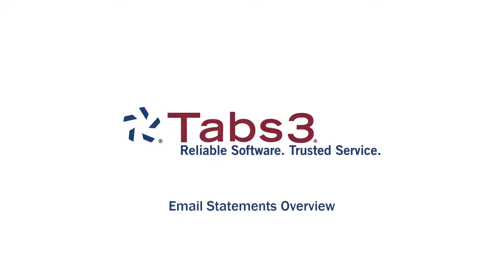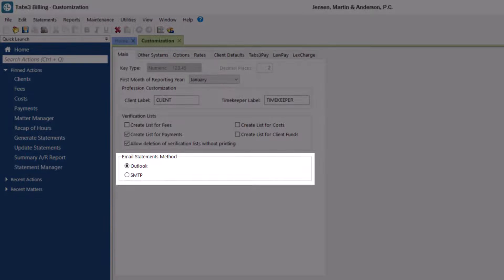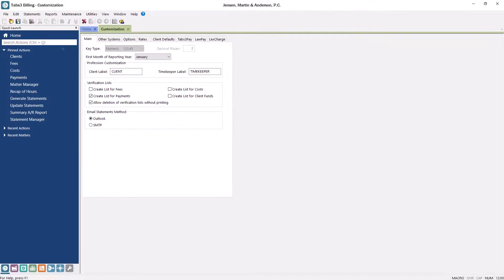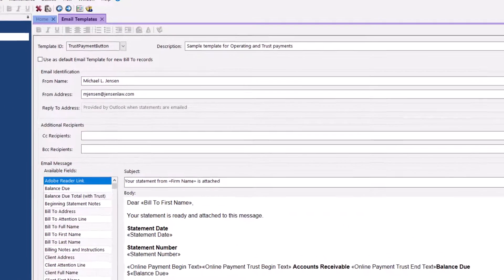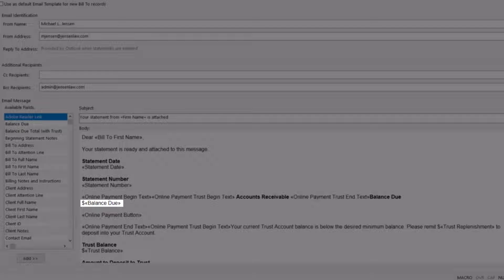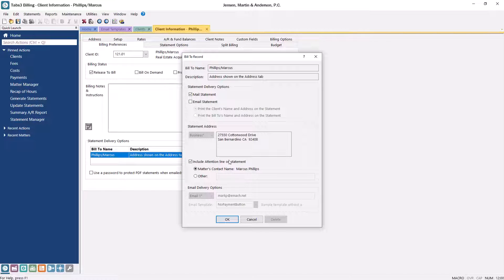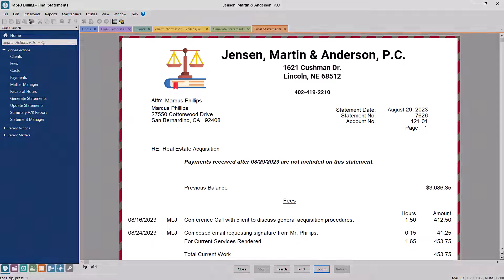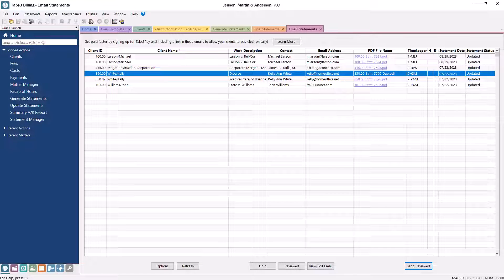Email Statements Overview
Learn how easy it is to send statements to your clients via email.